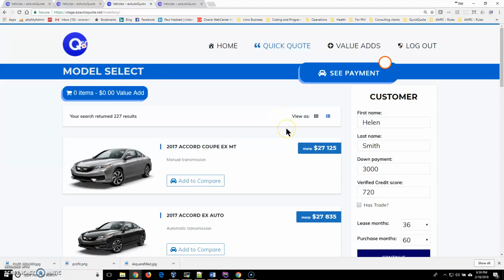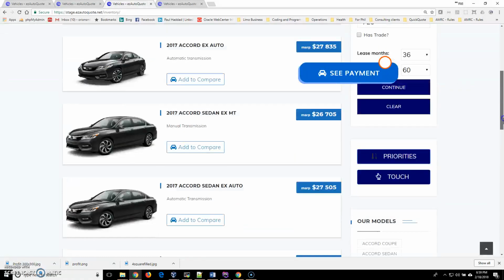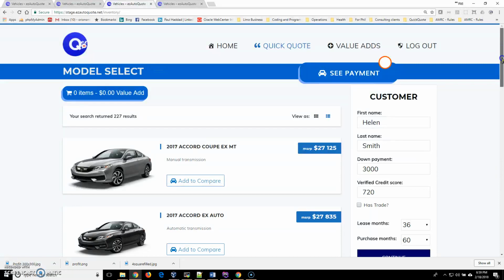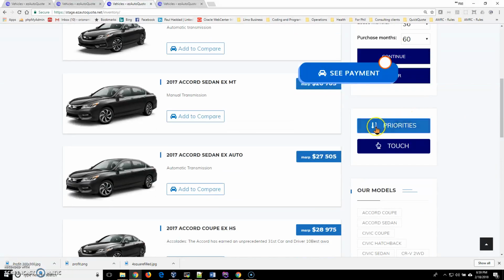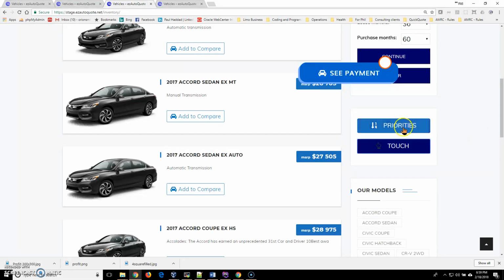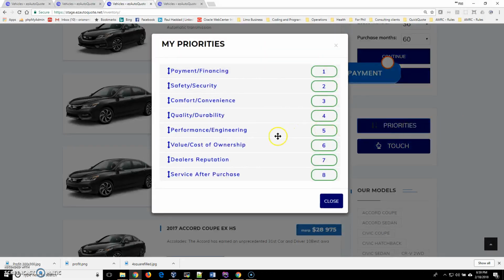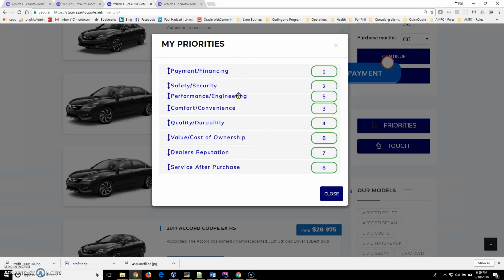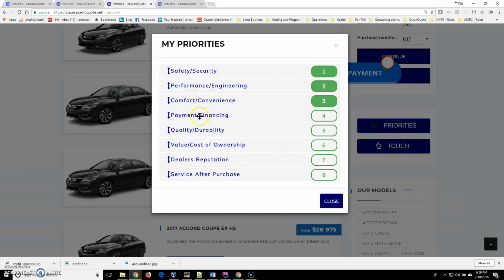Priorities and Touch Request Features explained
In the latest release of ezAutoquote are two new features, Priorities and Touch.  Again we are enhancing the tool to make it the best sales aid that benefits both the client and the dealership.